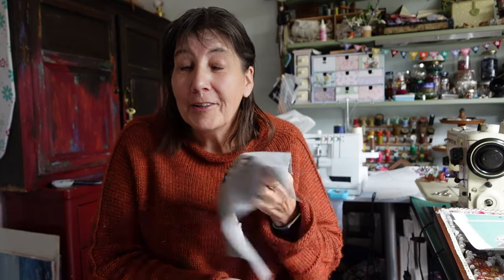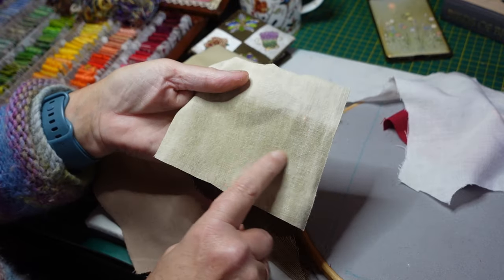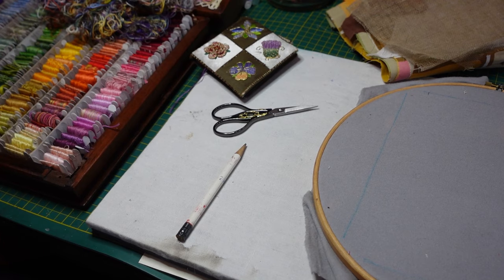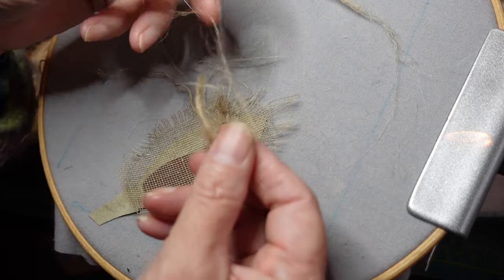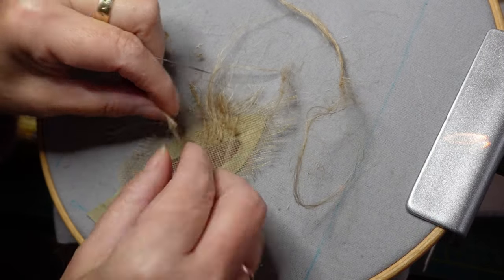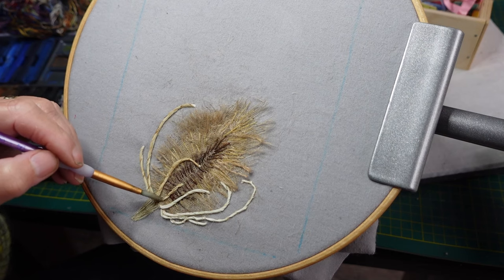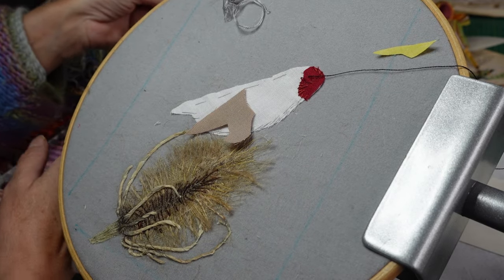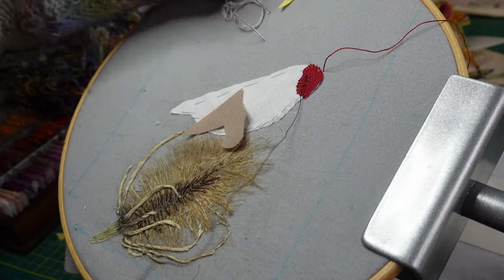Slow Stitch Goldfinch. Fabric Scraps and Easy Stitching for Page 10 in My Fabric Bird Book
This Goldfinch is the latest slow stitch bird for my fabric bird book.  It's all made from scrap fabric, and this time some garden string makes an appearance!  Inspiration can come from anywhere really...
No difficult stitches, only straight ones, bring this easy piece of embroidery together. Just get your image and then you're off. This is page 10 in my fabric bird book.
At the end of the video I'll show you what I'm on with next.
 Happy stitching and crafting everyone...

Timestamps
00:00 Intro
00:23 Set-up and Supplies
01:52 Starting to Stitch the Teasel
09:24 The Goldfinch
19:55 Finished Page
20:29 Outro and a New Coat